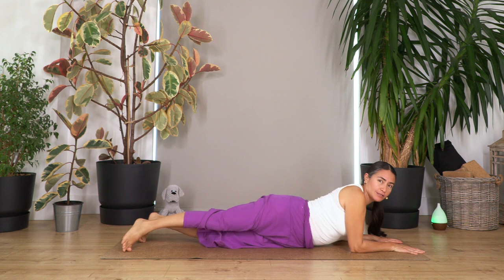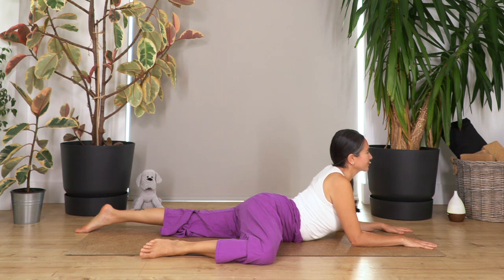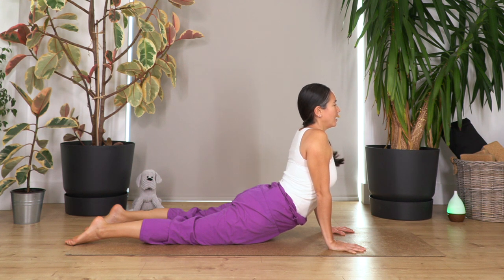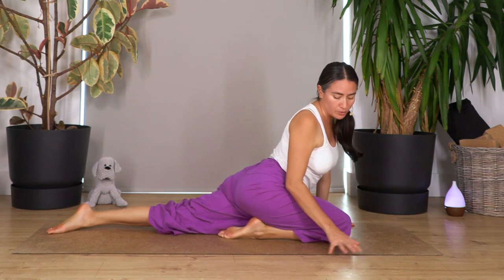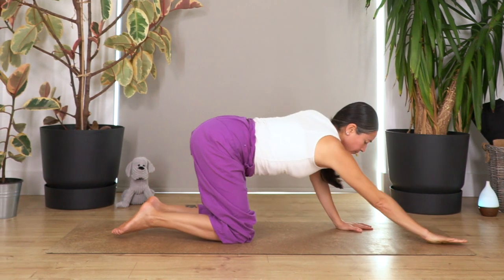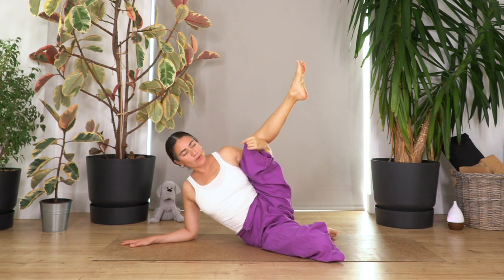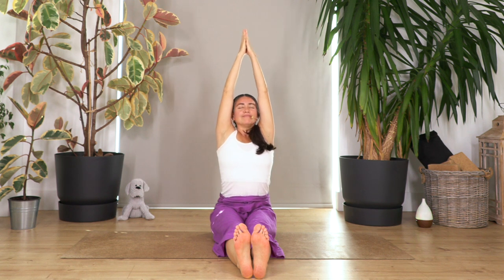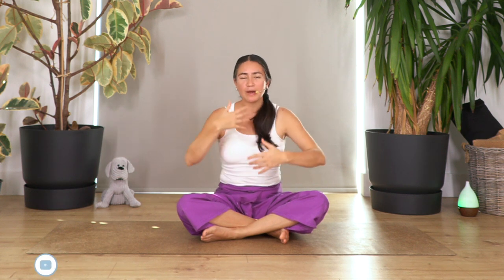Mini Yoga Routine 4 Today or 2morrow - #27 - Whole Body Stretch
Looking for a quick and easy yoga routine that you can do in just a few minutes today or tomorrow? Look no further! In this video, we'll show you quick and easy whole-body stretches to let go of tension.

Whether you're looking for a quick exercise to do today or tomorrow, this mini yoga routine is perfect for you! It's simple and easy to do and will help you release muscle tension, and improve spine and hip mobility to help you reconnect and breathe. If you're looking for a fun and easy way to exercise, then this is the routine for you!

Spine Mobility 💫 Hips Mobility 💫 Quads Flexibility

0:00 - Intro
0:18 - Yoga Routine
23:29 - Ending